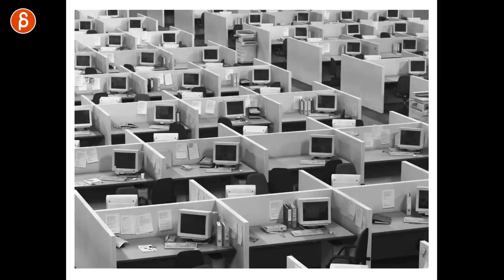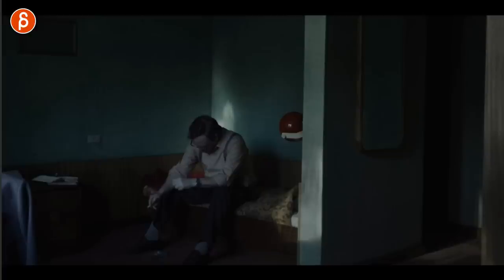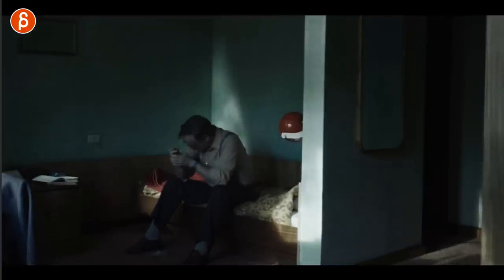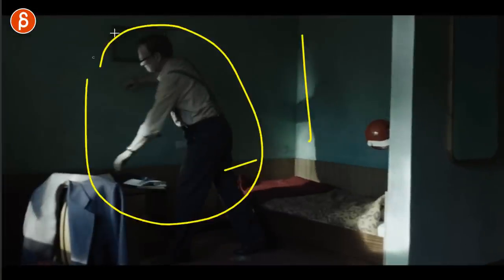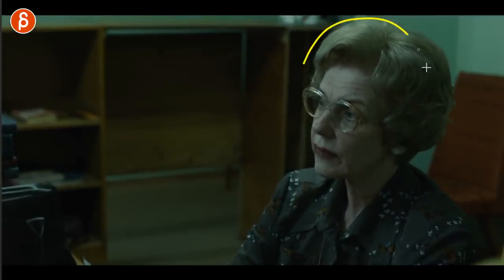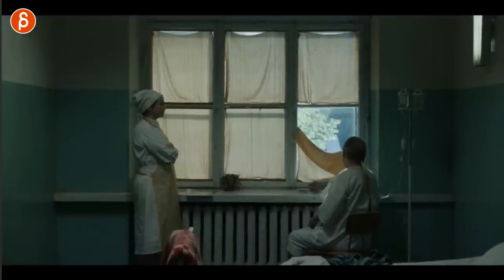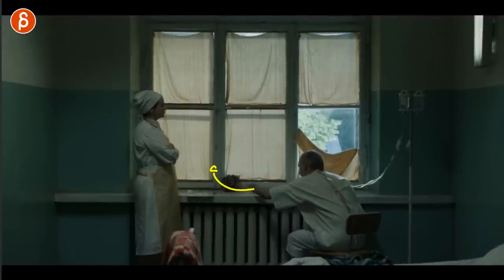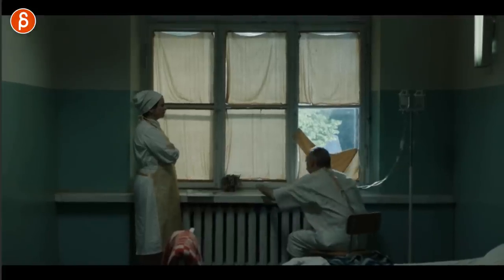Chernobyl (ep4) - Acting Analysis and Tips for Animators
In this "Acting Analysis and Tips for Animators" I'm taking a look at episode 4 of "Chernobyl" and I talk about character presentation in relationship to cameras, body pose contrast, non verbal communication and much more!